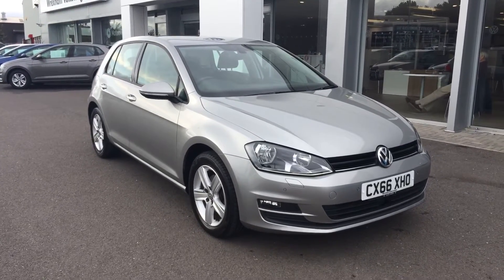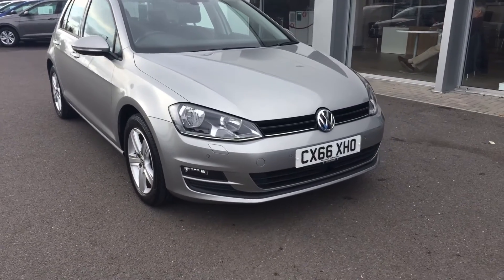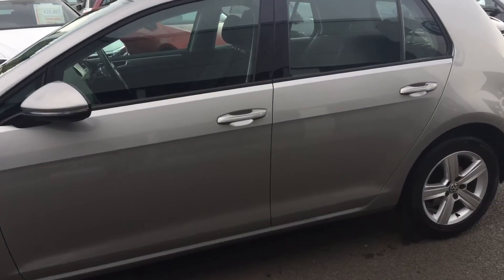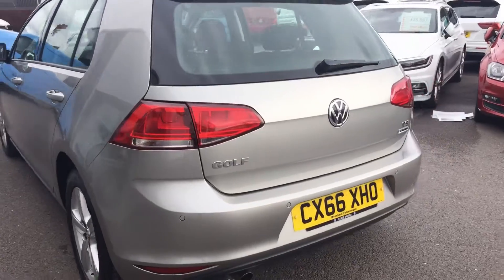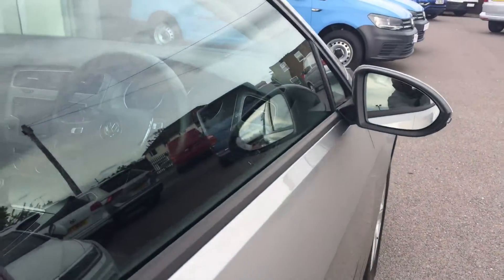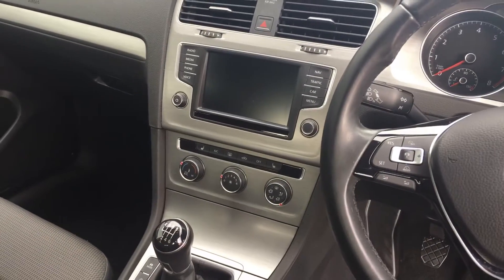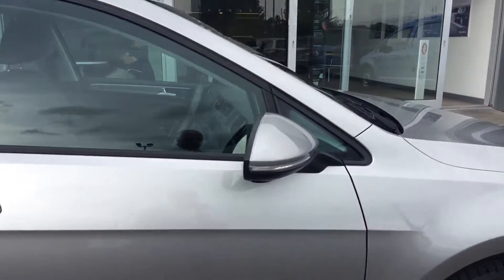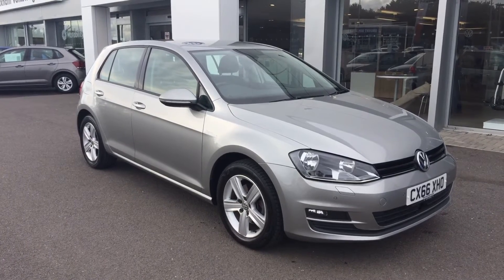CX66XHO Golf 1.4 TSI Match Edition 125PS 5Dr @ Wrexham Volkswagen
CX66XHO Golf 1.4 TSI Match Edition 125PS 5Dr @ Wrexham Volkswagen, for more details on this car please ask for Phill Sadler or Youssef in our sales team.